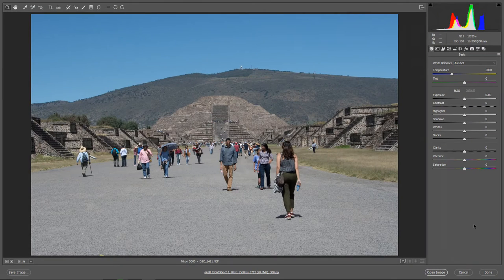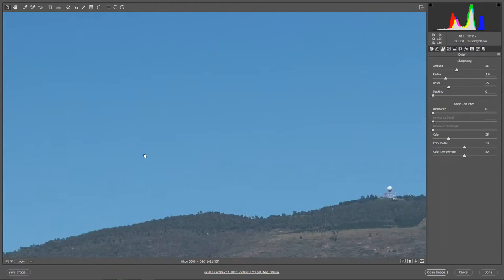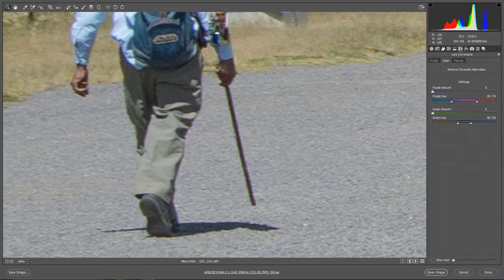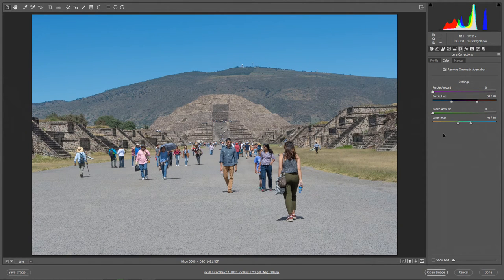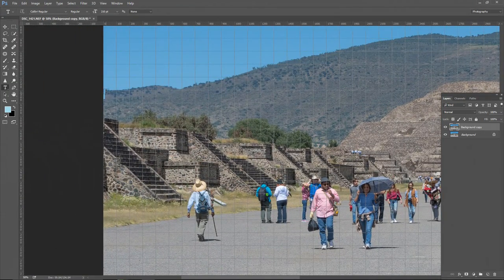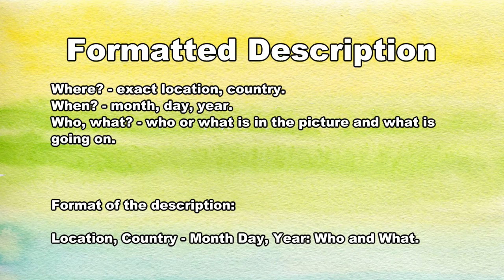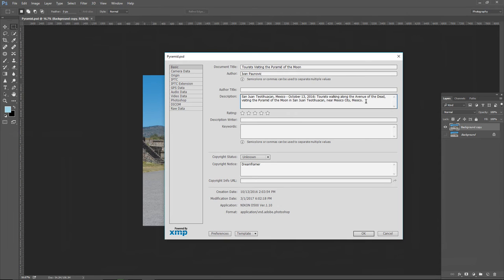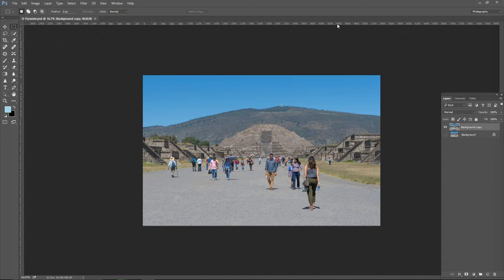Editorial Stock Photography Creation - Stock Photography Ep. 15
Editorial stock photography is different than commercial stock photography, and it has some advantages over it. For example, to sell editorial photography you don't need to ask people to sign a model release in order to allow you to sell photos of them. In this video I'm showing you how to create and sell editorial stock photos. For example, to sell editorial photography you don't need to ask people to sign a model release in order to allow you to sell photos of them.